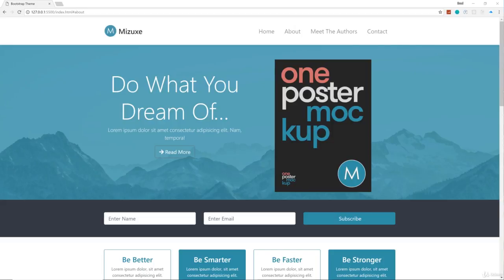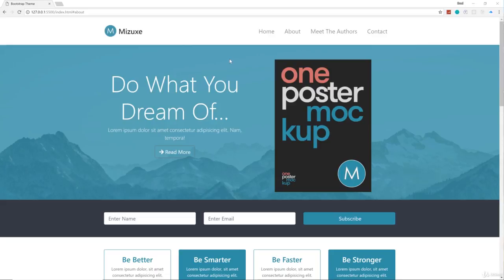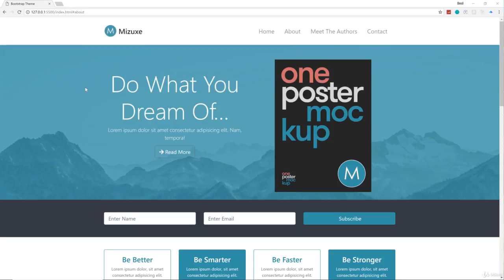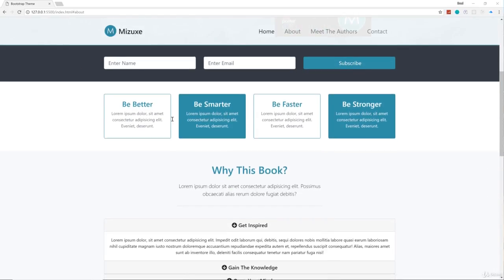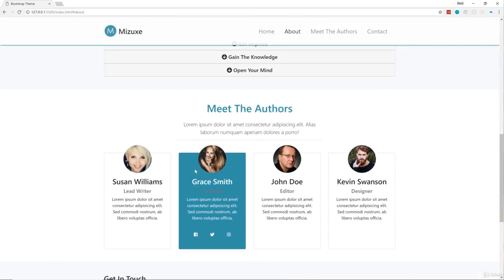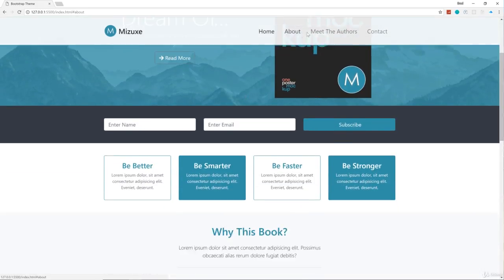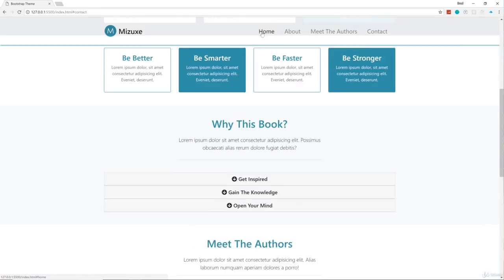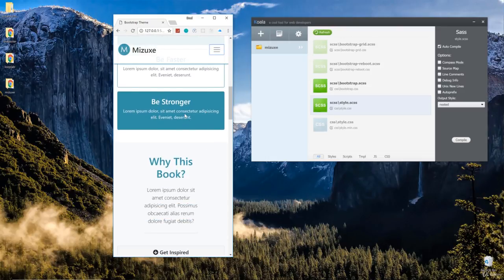044 Project Intro